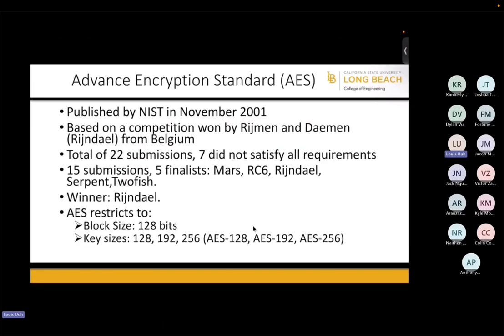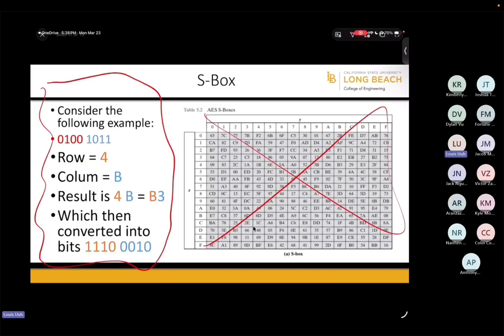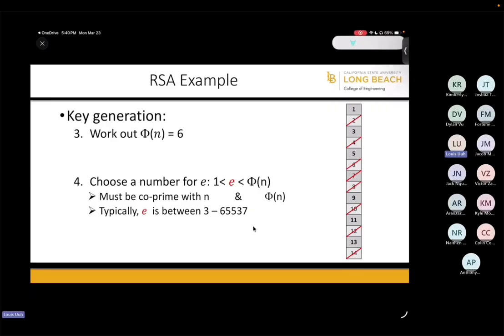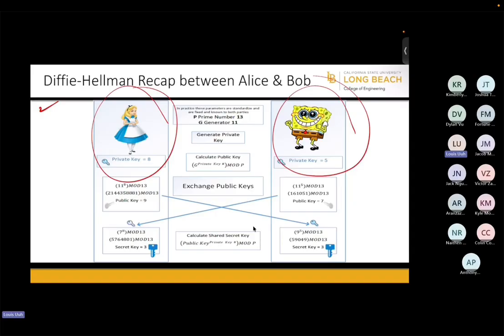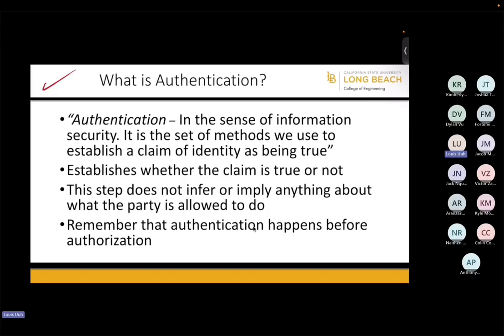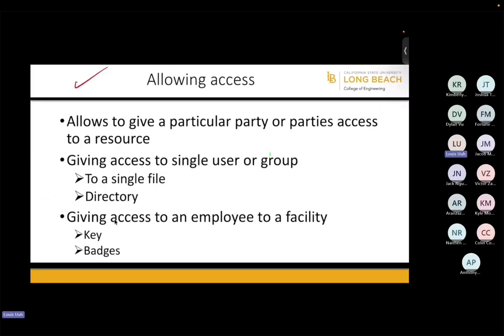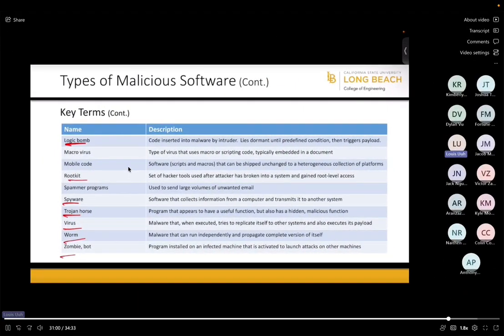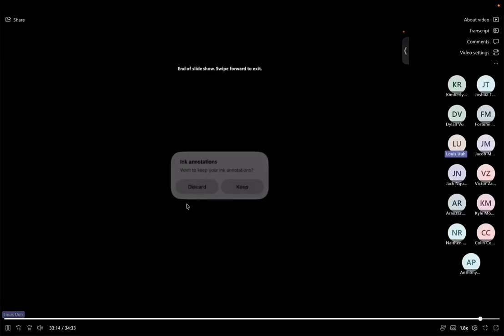Midterm Review pt 2